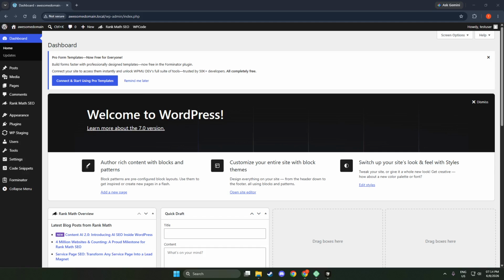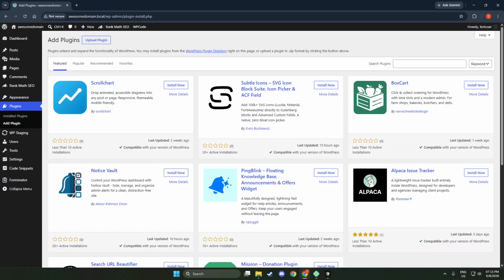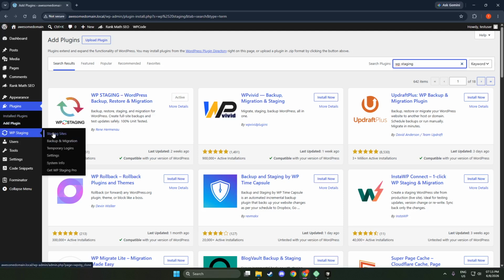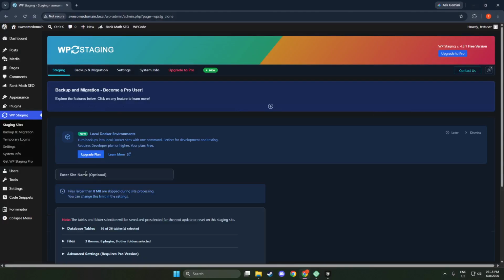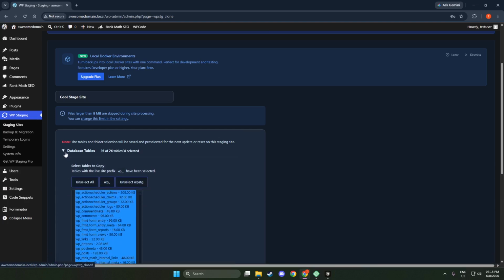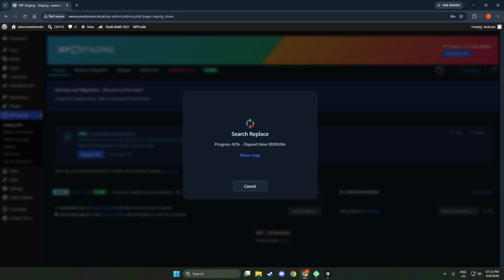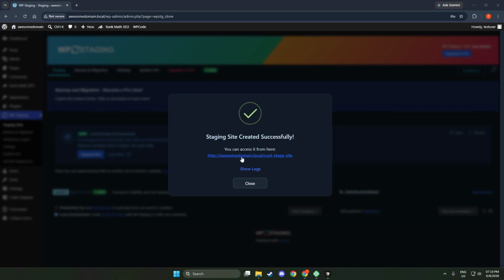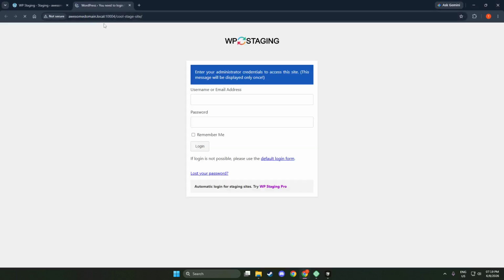How to Create a Wordpress Staging Site [2026 Full Guide]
How to Create a Wordpress Staging Site

Are you ready to take your website development skills to the next level? In this video, we’ll show you how to create a WordPress staging site, a crucial step for testing changes without impacting your live site. Whether you’re implementing new features or tweaking designs, having a staging site allows you to do so safely. We’ll guide you through the process step by step, starting from your WordPress dashboard. You’ll learn how to find and install a reliable staging plugin, like WP Staging or BlogVault, and activate it seamlessly. Once set up, we’ll explore how to clone your live site files and database to your staging environment, ensuring you have an accurate replica for testing. You'll discover how to manage your new staging site and feel confident experimenting without risking your main site’s integrity. Follow along and turn your web development projects into a worry-free experience.